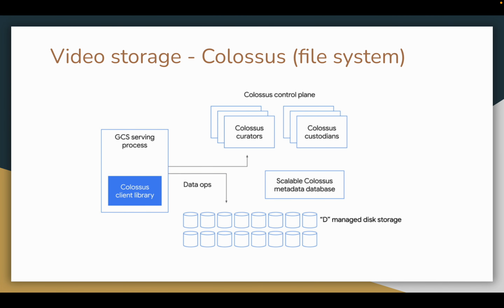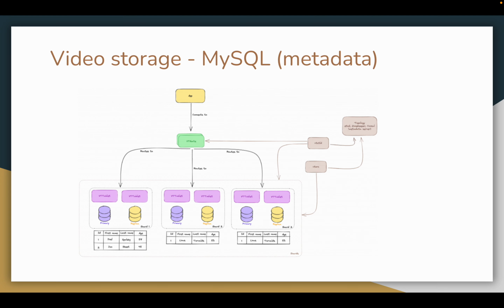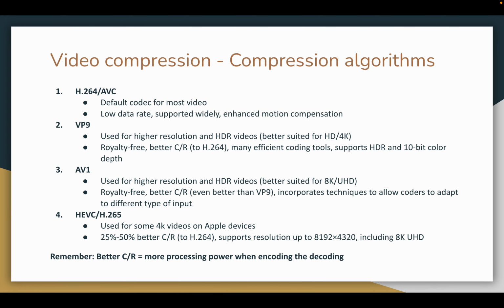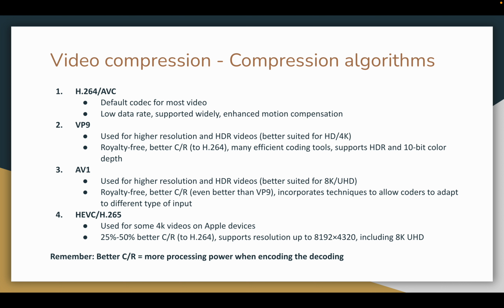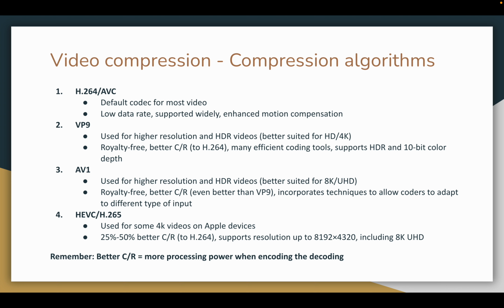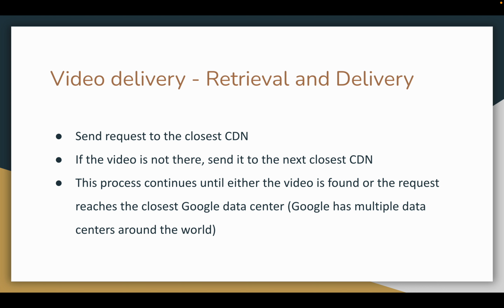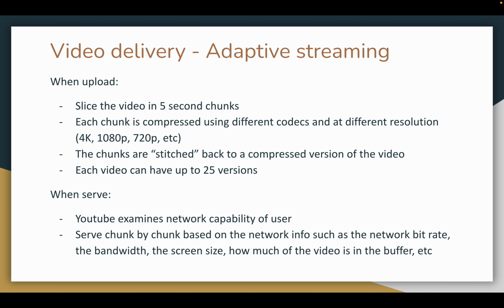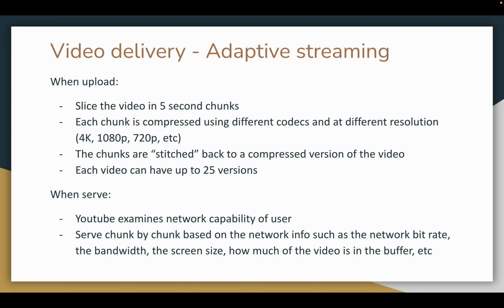Youtube video delivery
In this video, we will explore how Youtube handles a massive amount of video uploads everyday and how it serves billions of videos to billions of users across the world.